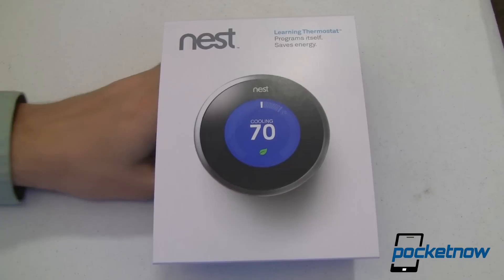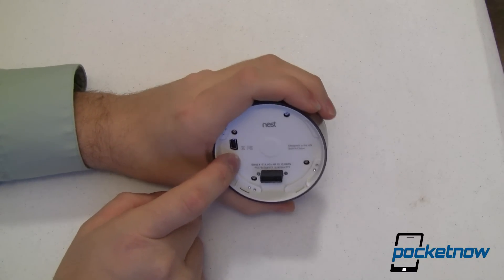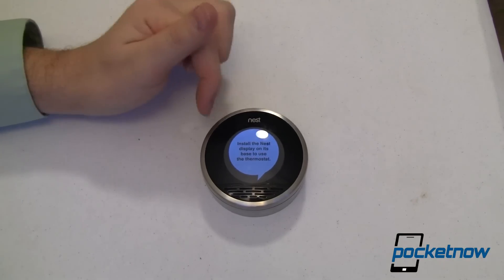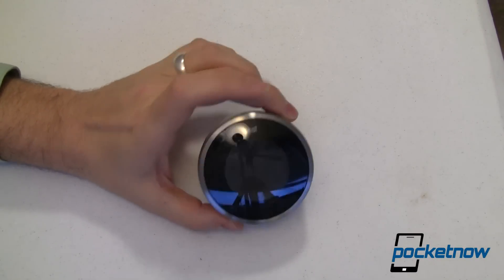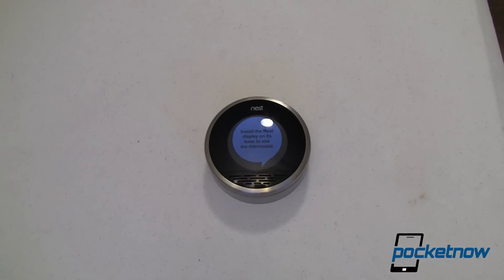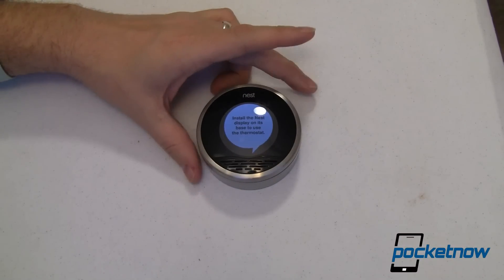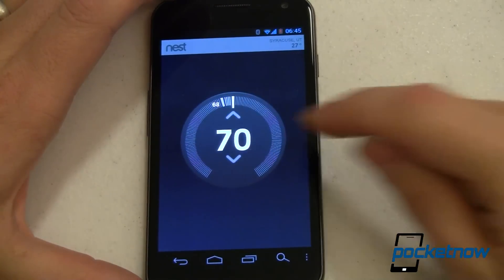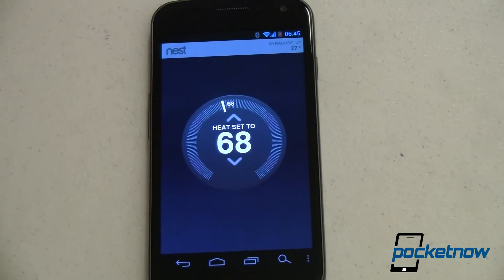Automating Your Home with the Nest Learning Thermostat and your Android | Pocketnow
PIMs and PDAs, and now smartphones and tablets are great at organizing our personal information and making our lives easier, but they tend to stop at Personal Information Management.

What if there was a device that could make the leap from oganizing your personal information to controlling the world around you? With the Nest Learning Thermostat now you can!